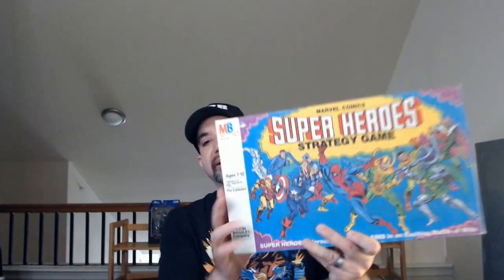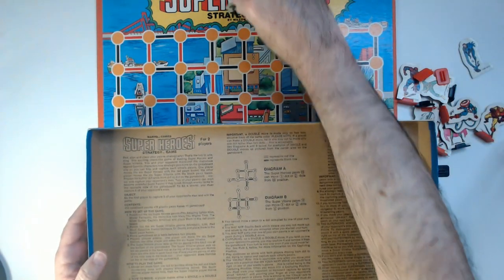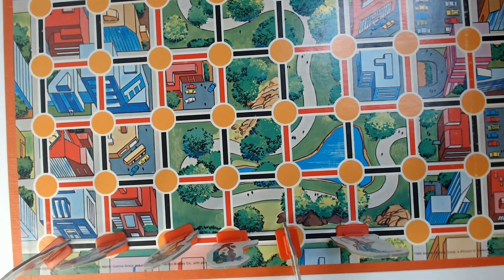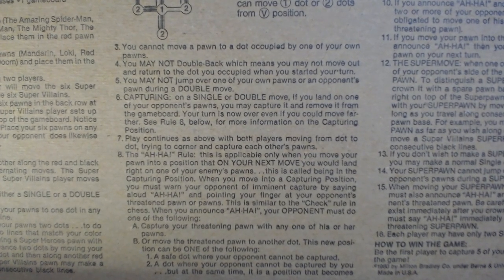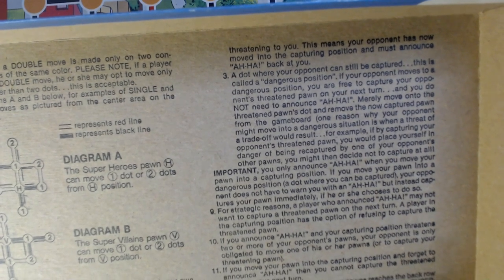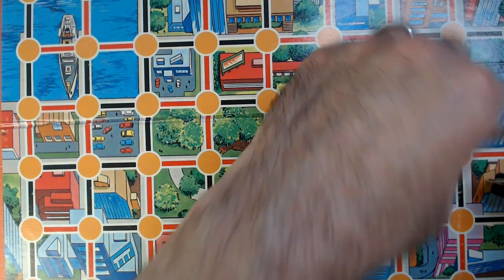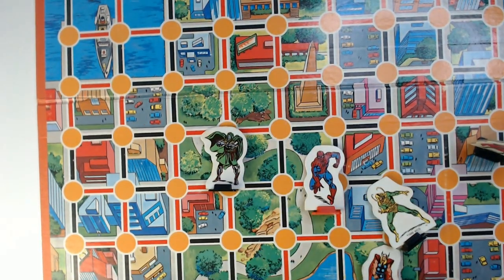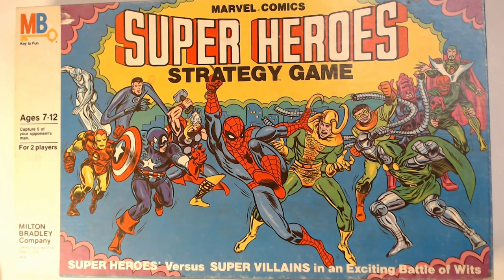Marvel Super Heroes Strategy Game!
Join me as we dive into the world of Marvel Super Heroes Strategy Board game from 1980! We'll explore the gameplay, characters, and all the nostalgic fun this classic game has to offer.